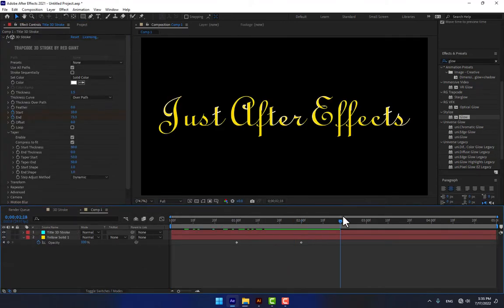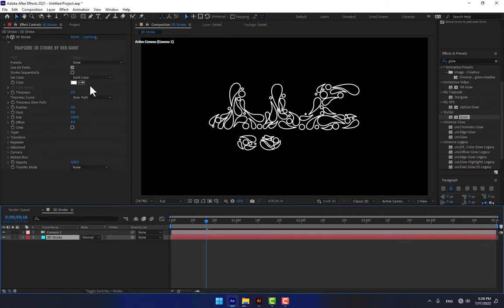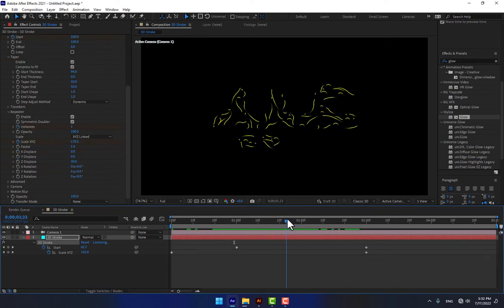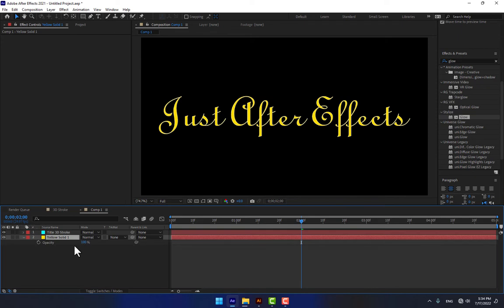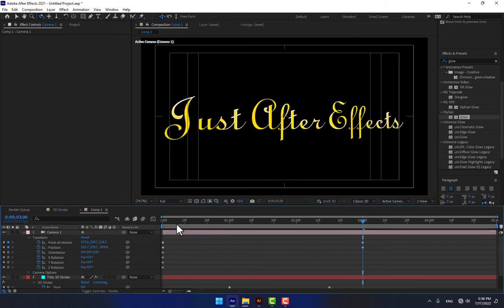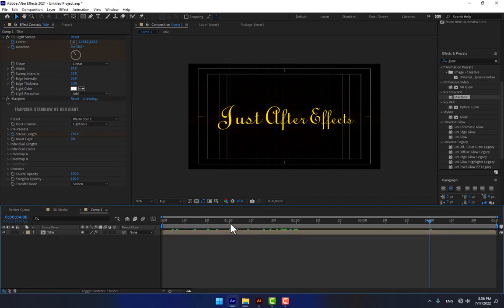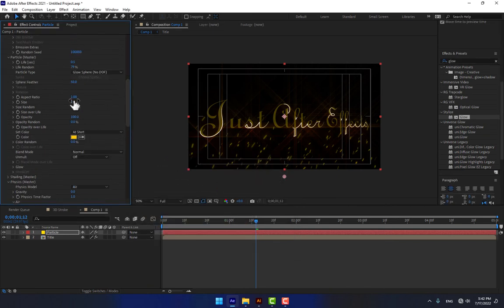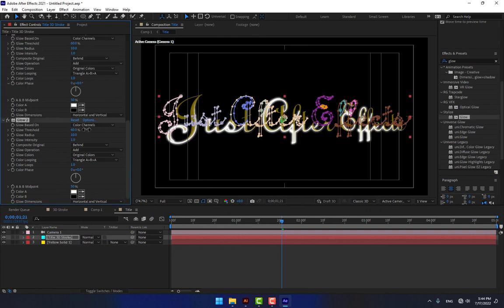3D Stroke Plugin Animation In After Effects Tutorial